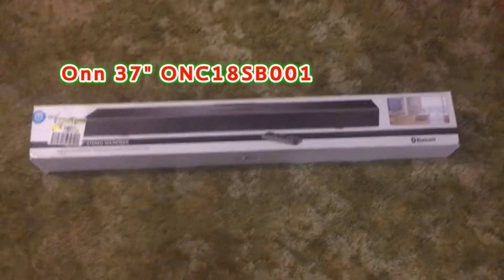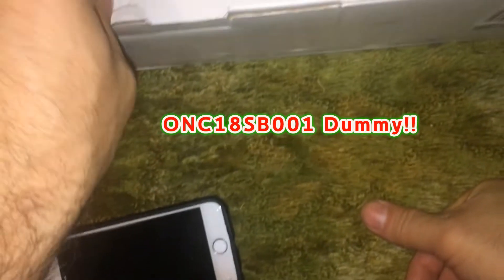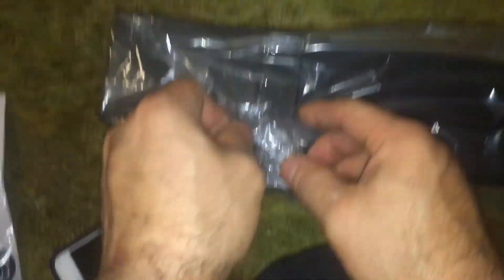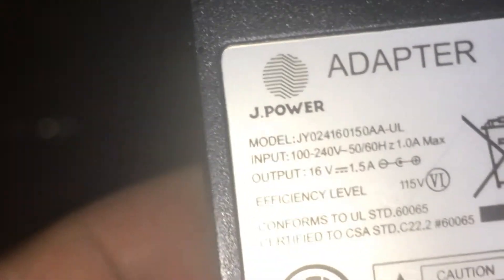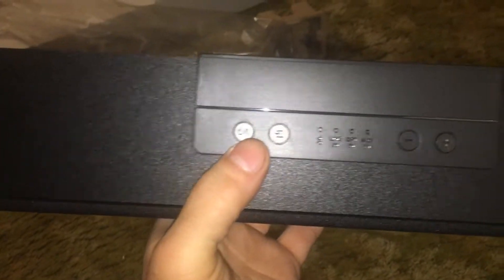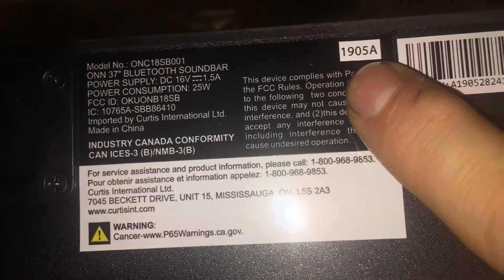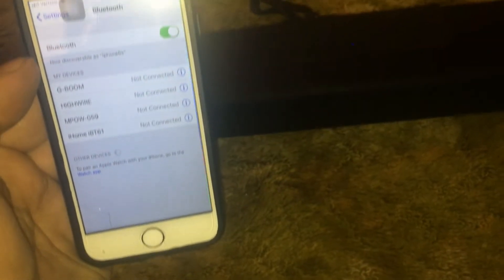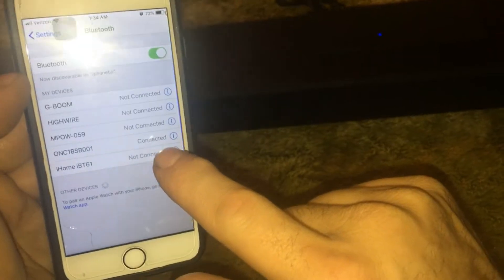Unboxing Onn 37" Stereo Soundbar Bluetooth Walmart Clearance $20 ONC18SB001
Testing this and trying to not do it with MUSIC cuz u know, if there is 10s of music suddenly someone else now owns MY 12+ MINUTE video...
Bob Spurloc